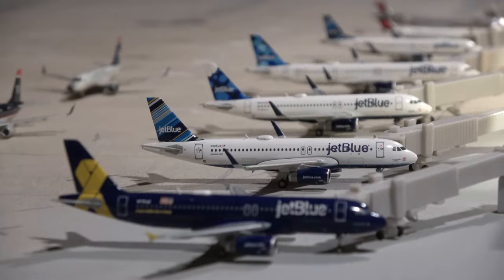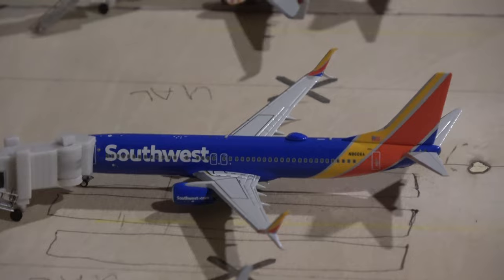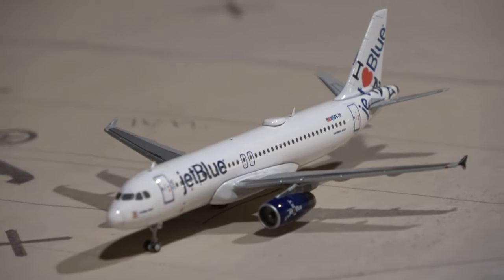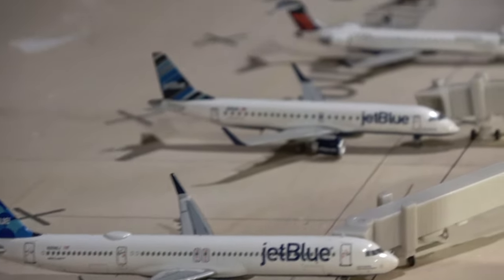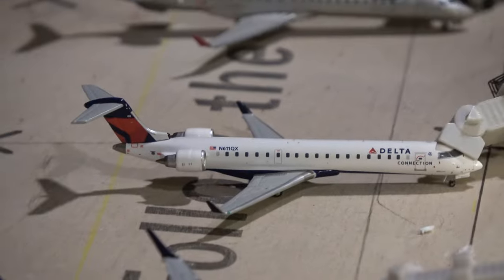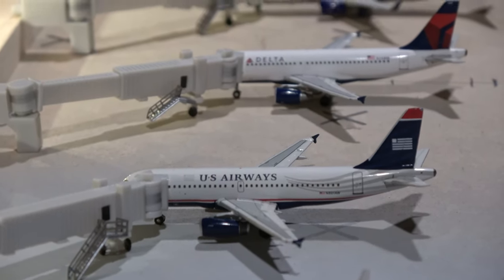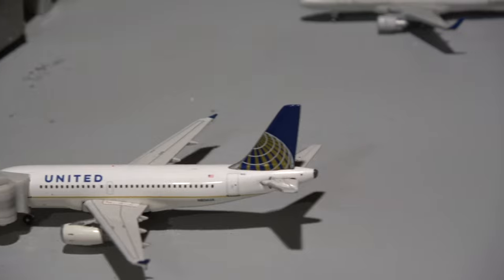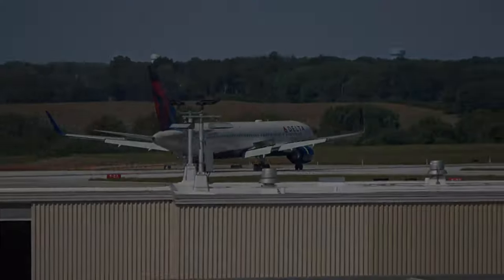RDU Raleigh-Durham Airport Update February 2021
JetBlue overtakes the airport with 4 new routes making 11 total routes to RDU! Raleigh-Durham International Airport is located in the city of Morrisville, North Carolina, and is the states' second largest airport behind Charolette Douglas. RDU is a focus city for Delta Airlines, and a foamier American Airlines and Midway Airlines hubs.